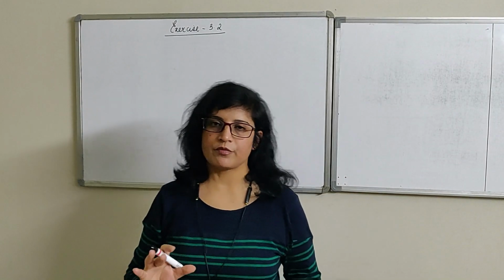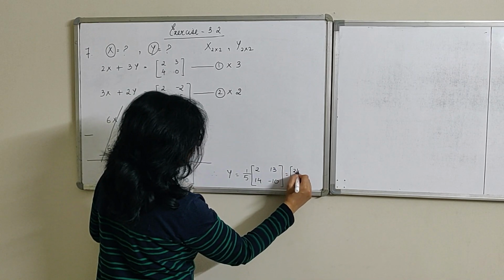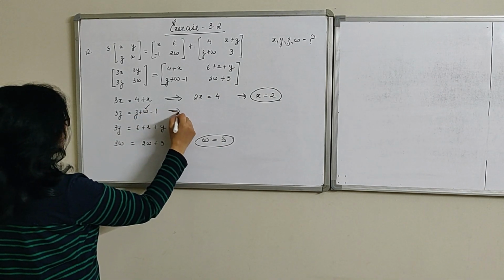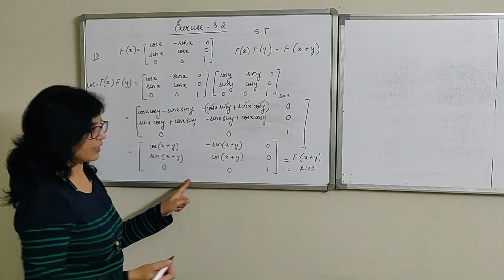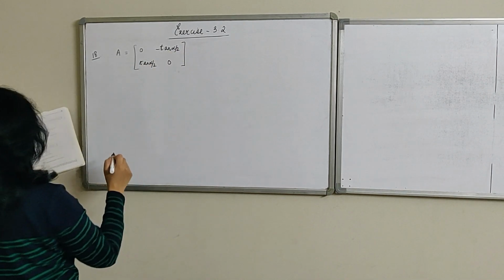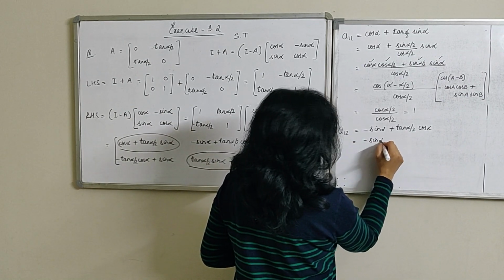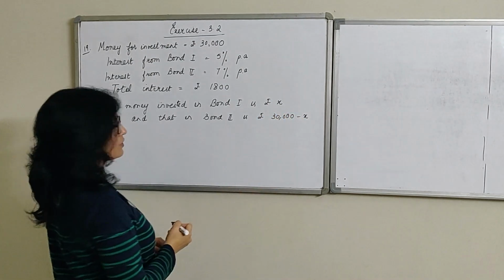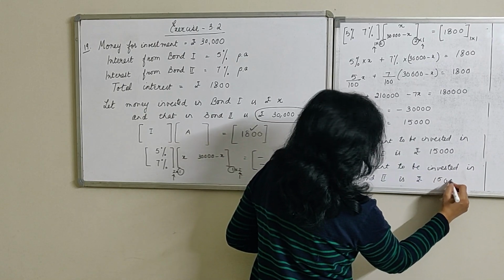Matrices - Solutions of NCERT Exercise 3.2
Different kinds of questions from exercise 3.2  have been  solved and explained to enable students to  solve the remaining questions from the exercise on their own